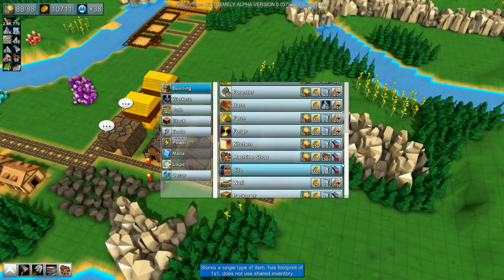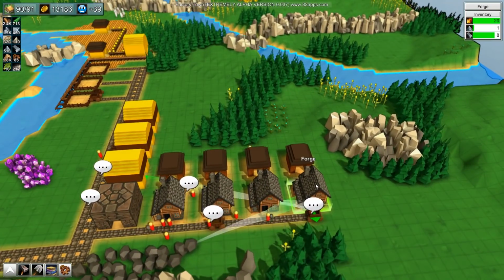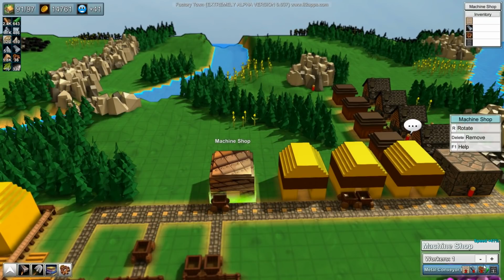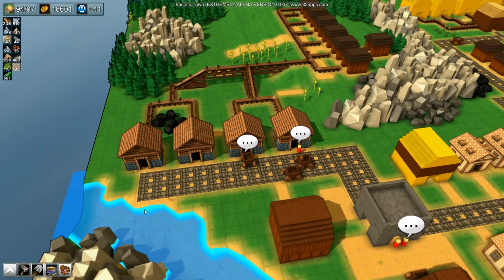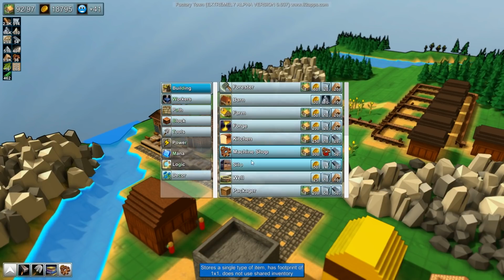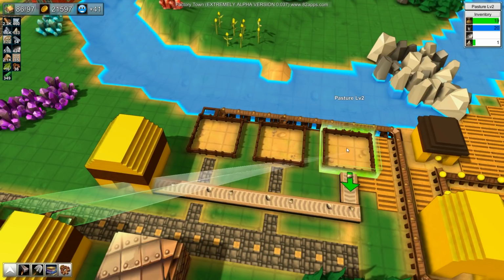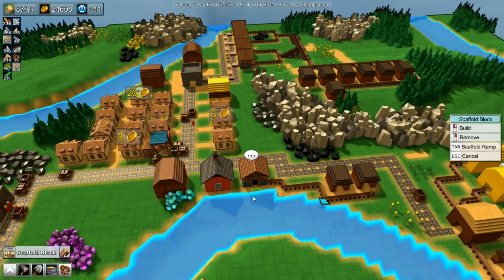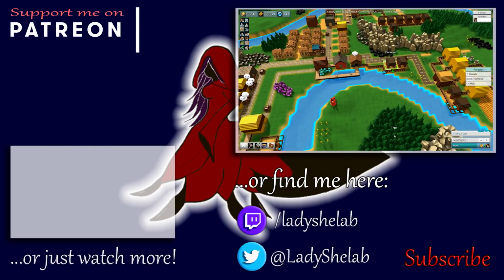Conveyors! - Factory Town - Part 10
Welcome back to Factory Town! In this episode it's bye bye carts and hello conveyor belts!

Thanks to 82apps for the press key